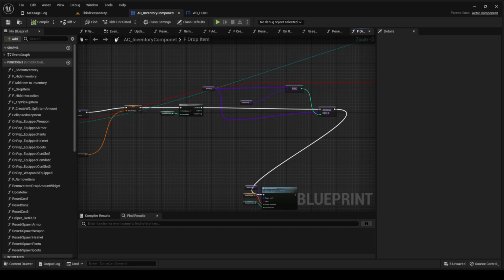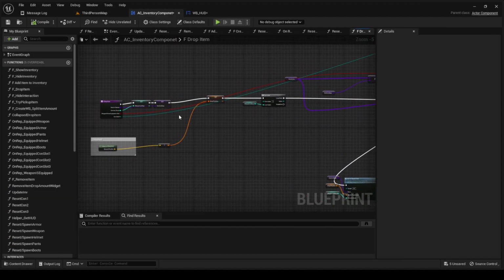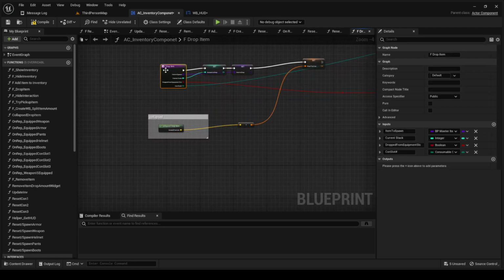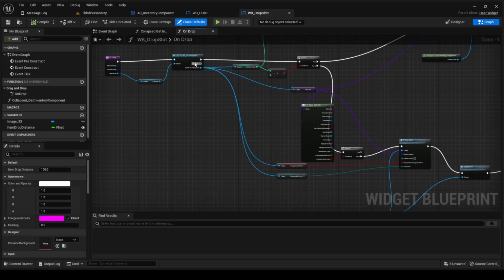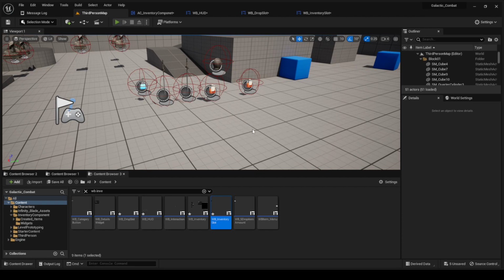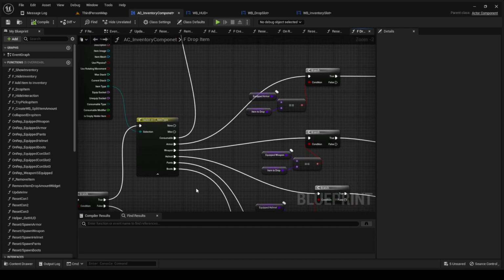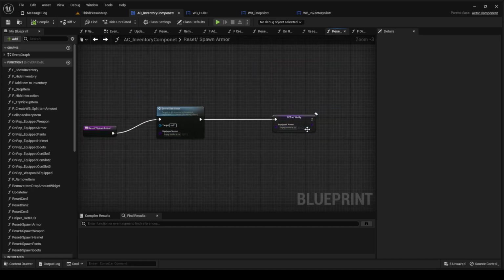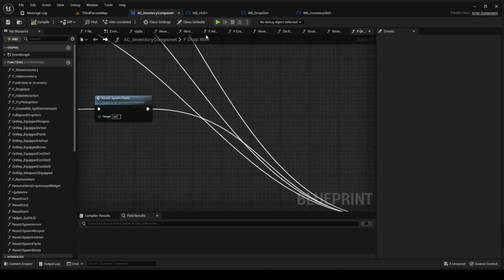UE5 Dropping Items From Equipment Slots (Sparrow Portfolio #20)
In this video I will be describing how to drag things from the created equipment slots, remove that item from the slot, and then spawning the dragged item.